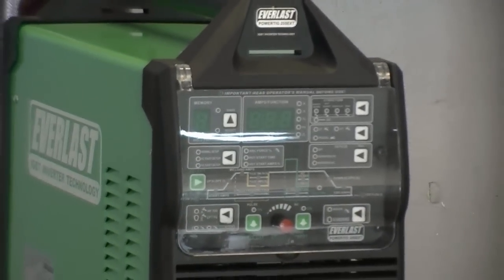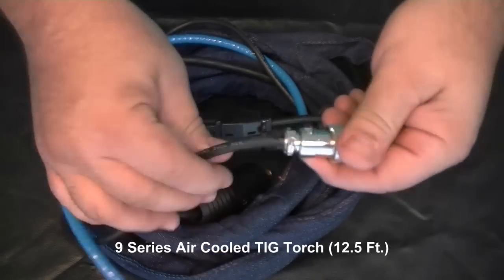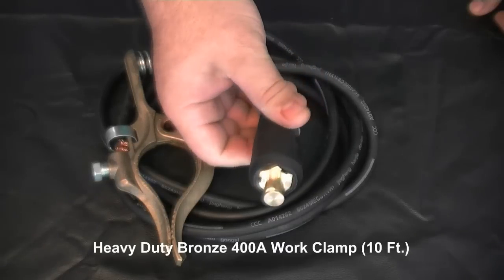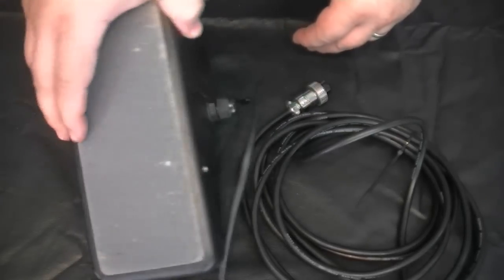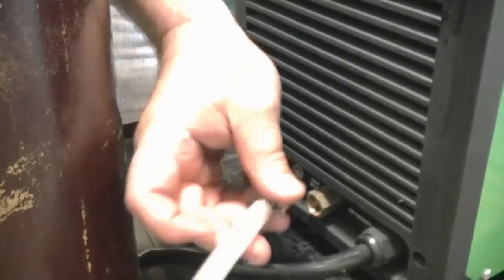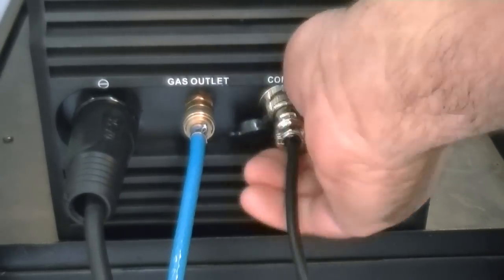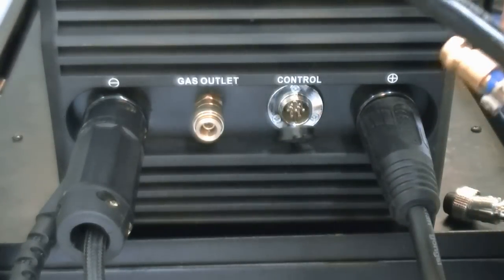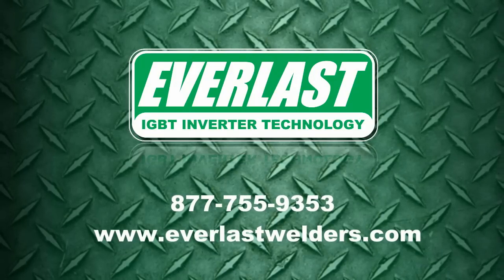AC/DC PowerTIG 255EXT IGBT Inverter TIG/ Stick Welder from Everlast Part 2 (2015 Model)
This is part 2 in a series covering the 2015 Model PowerTIG 255 EXT from Everlast.  Several key changes and additions have been made for the 2015 model year including dual 120/240V input voltage capability, spot weld timer feature, improved 6010 performance, quieter quad fan design for improved cooling efficiency and lower noise.  This video covers the accessory package and features new or different items from last years model.